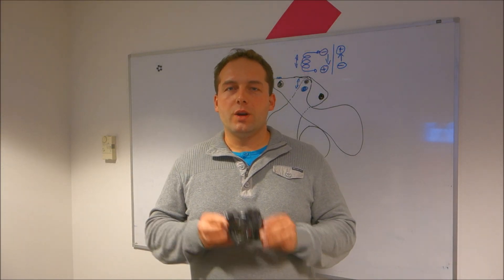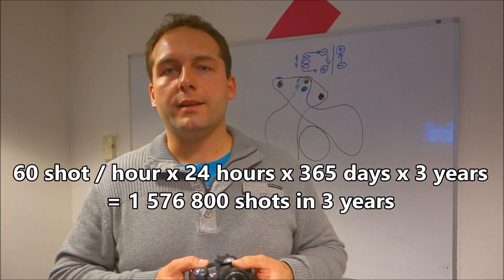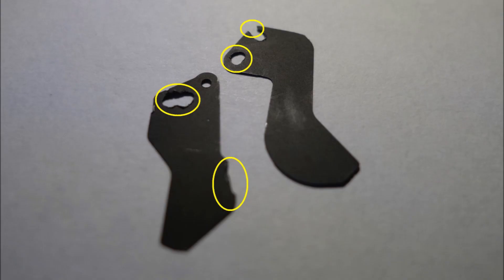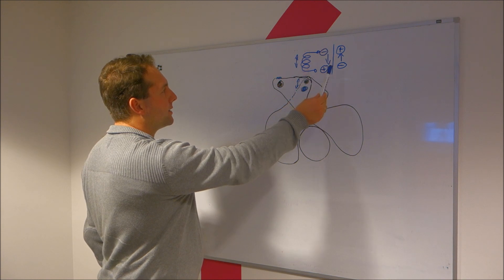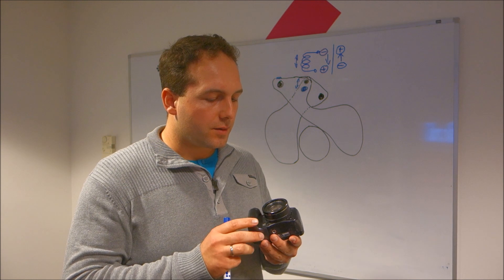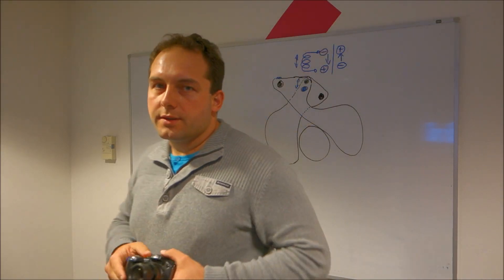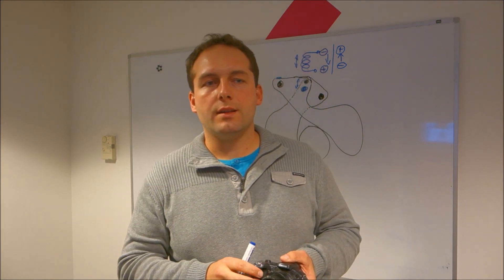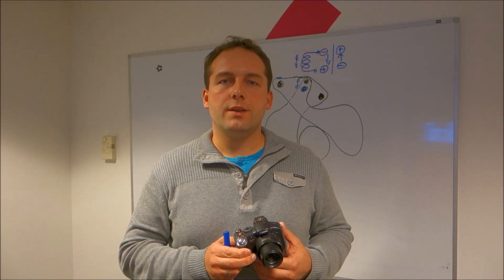1.6 Million Shots With a Canon PowerShot S5 IS Camera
replacement shutter group part